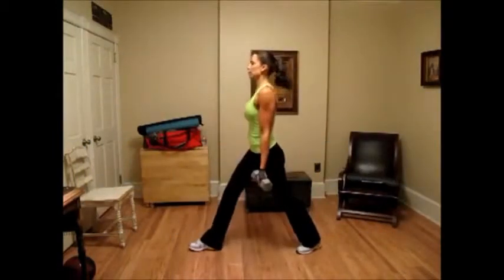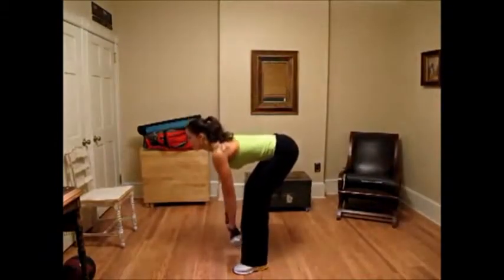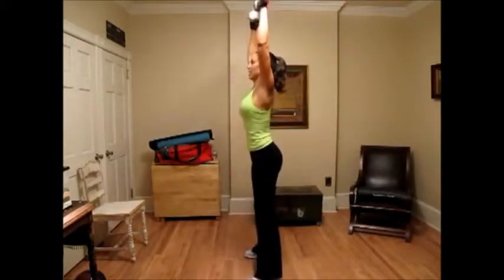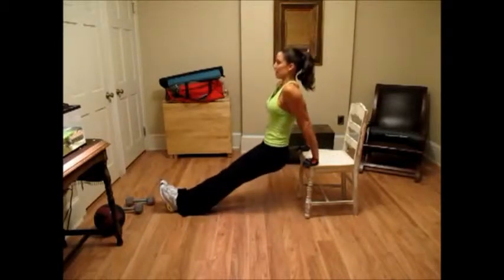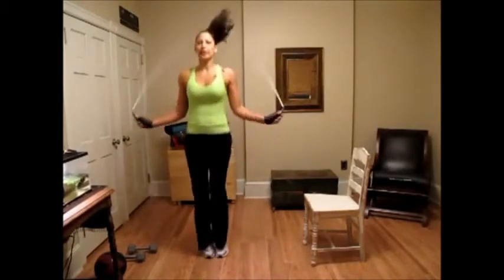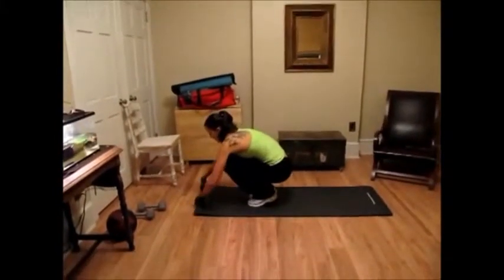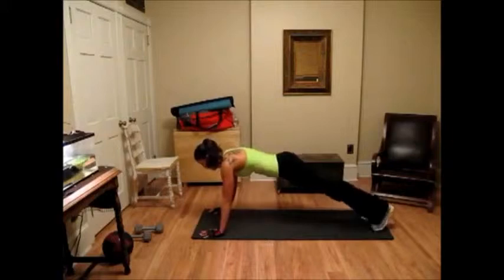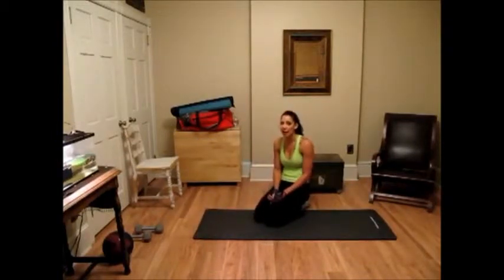How to Lose Weight With Exercise - Female Exercise Practice For Weight Loss - 2016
Thanks  ;-)